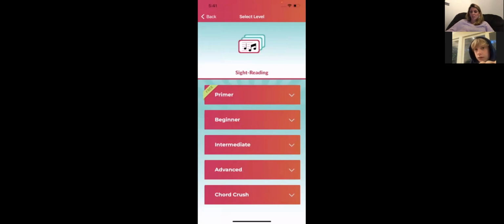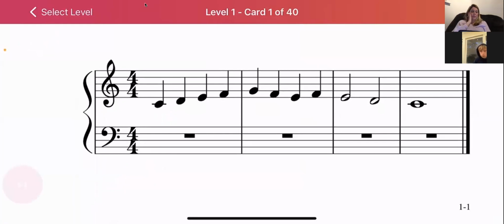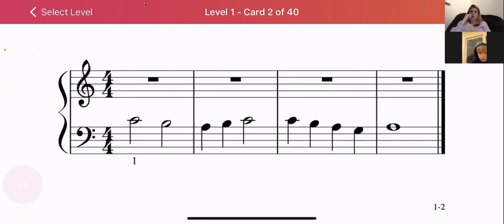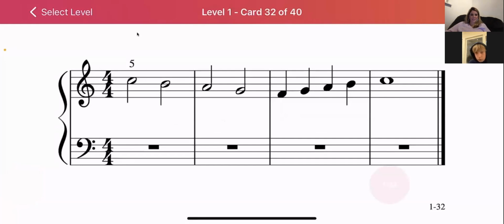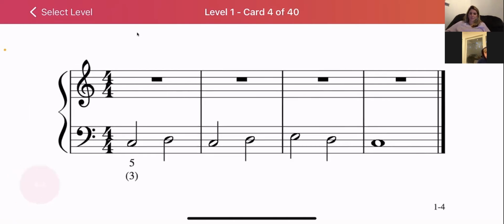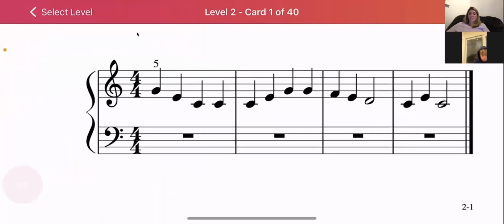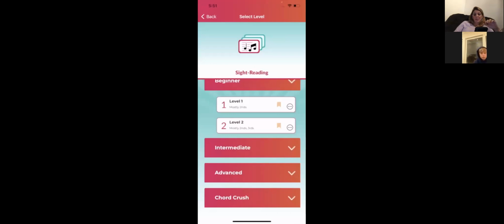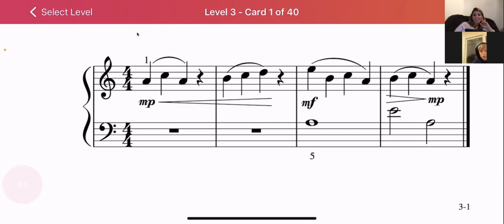Cole ~ Sight Reading with NoteFit